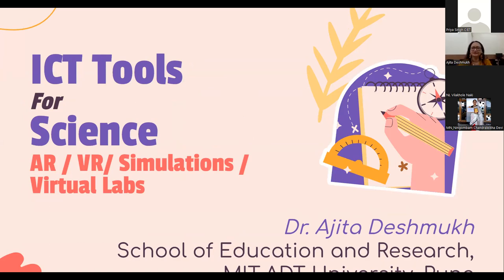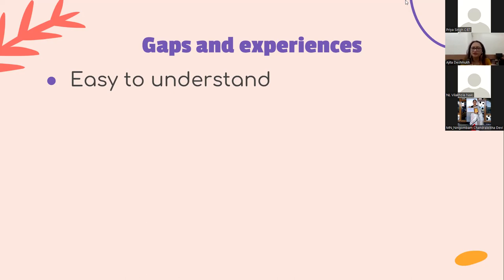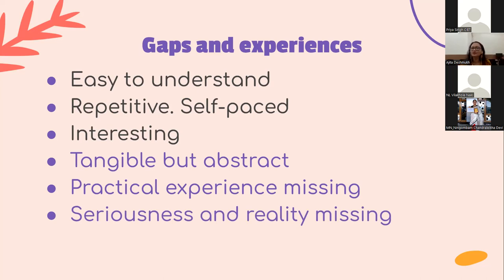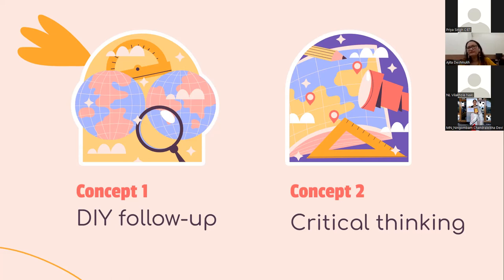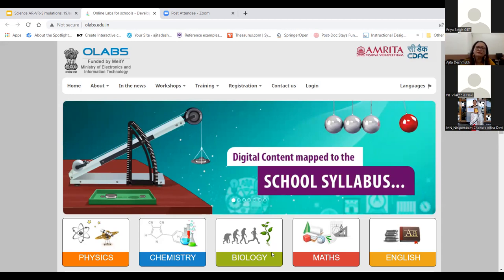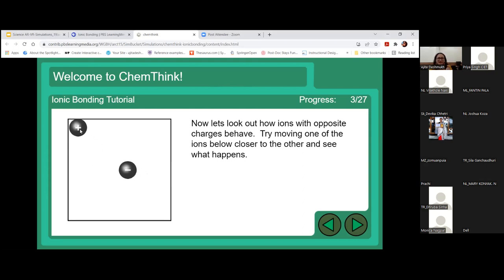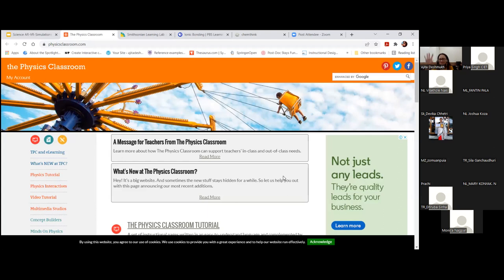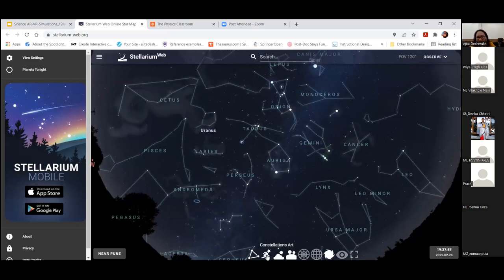Subject specific tools Physics and Chemistry ENGLISH